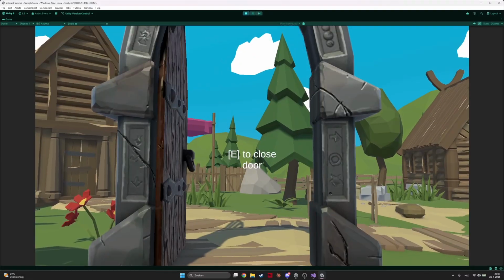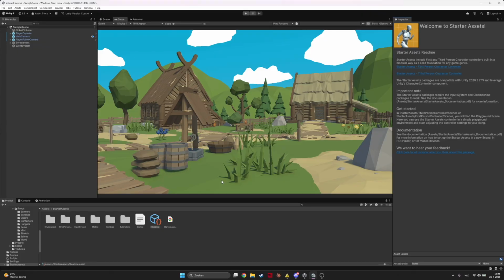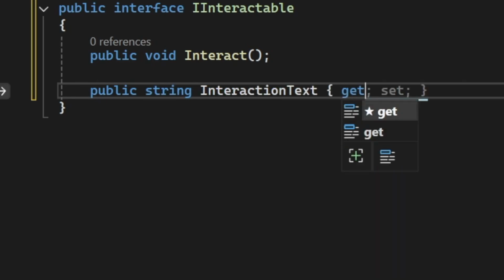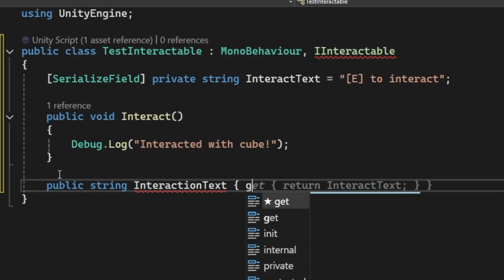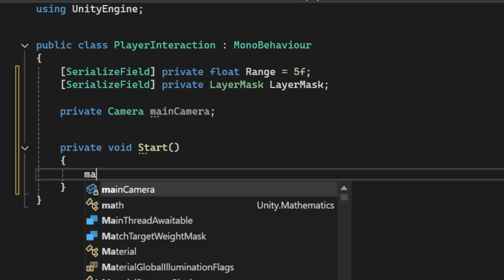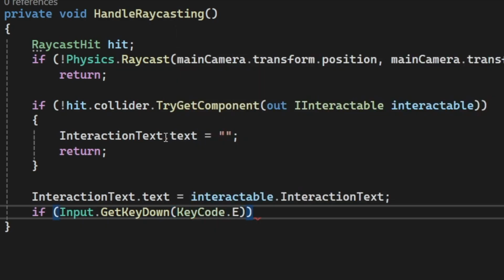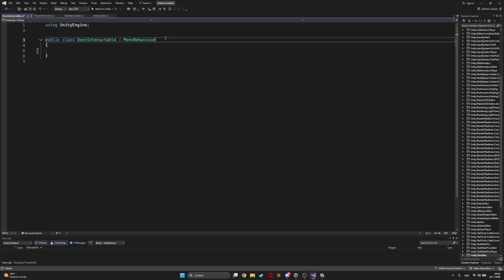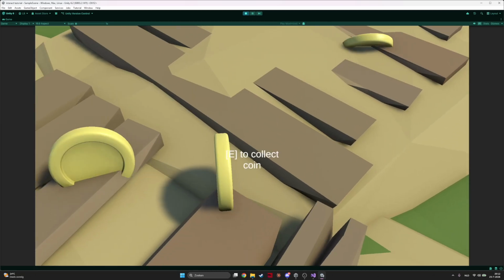Unity Interaction System Tutorial! Press E to interact (Doors, pickups, NPCs)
Chapters:
00:00 Intro
00:54 Interfaces & Abstraction
2:30 Interaction System